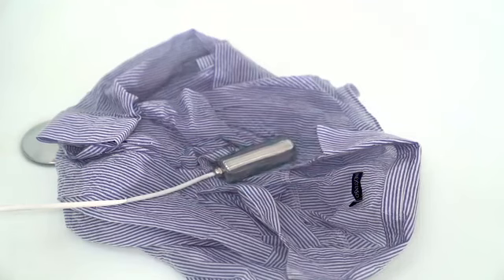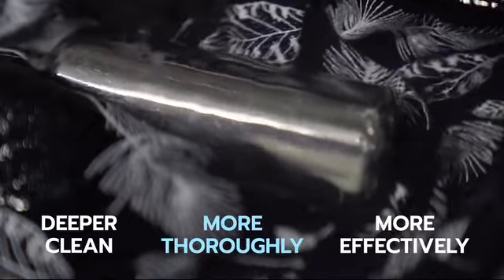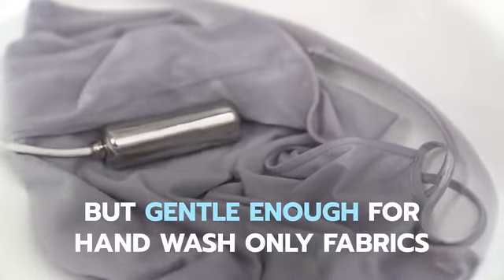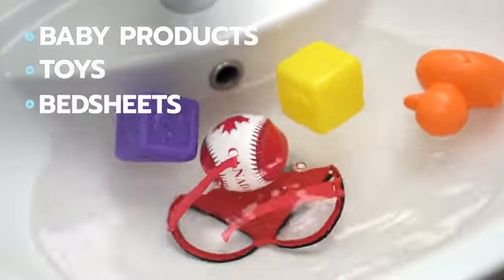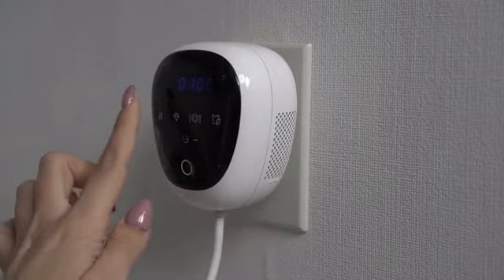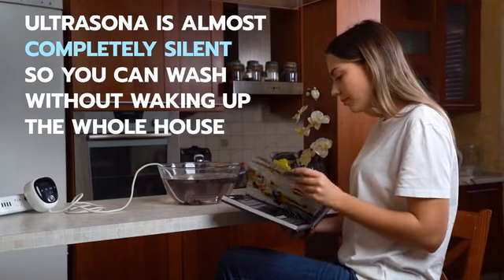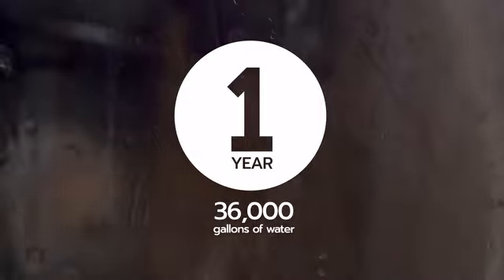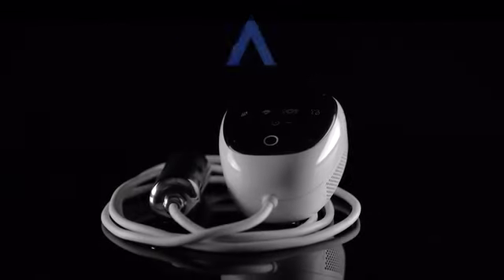Now On Kickstarter: Ultrasona | Ultrasonic Cleaning in the Palm of Your Hand